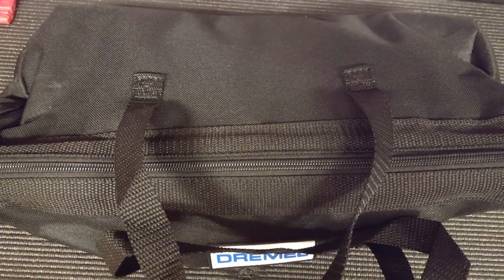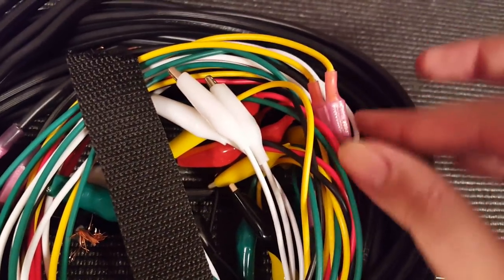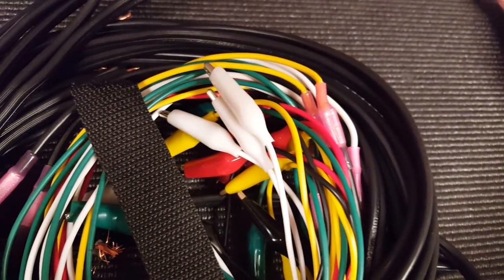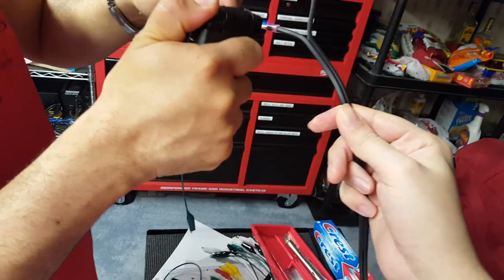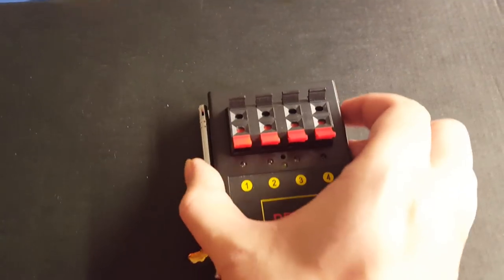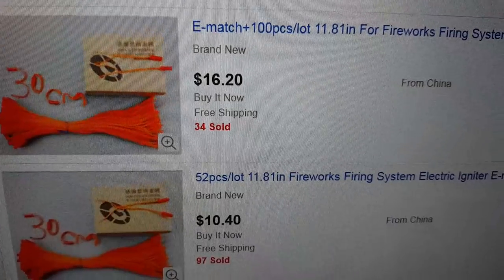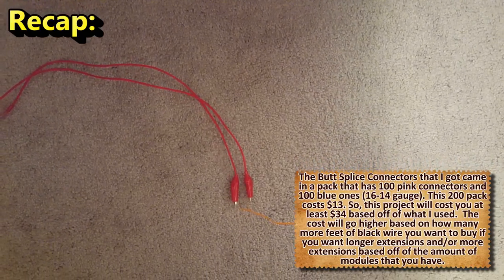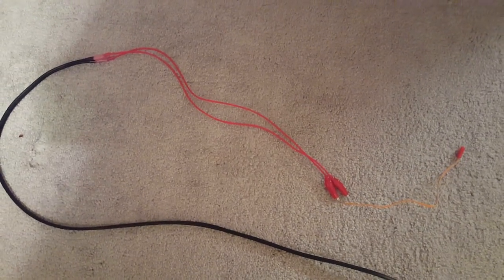Fireworks Info (Saving Money) - Extending The Length Of An E-match/Talon Igniter (Permanently)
Buying Ematch (or Talon) Igniters can get expensive if you do a lot of shows, but this video will show you how to save yourself hundreds (or even thousands) of dollars.  If you follow the steps in this video, you'll never have to spend any money on the longer Ematch/Talon Igniters.  All you need are the following items and I will place a link beneath each item, which will take you to where I purchased them from:

1.) 16/2 Black Stranded CU Low-Voltage Landscape Lighting Wire (I used the Southwire brand).  It costs $0.33 per foot at Home Depot.

2.) Double-ended Alligator Clip Cable Electrical Jumper Testing Wire (20 Pieces).  This cost me around $7.

3.) Butt Splice Connectors (22-18 Gauge, or AWG).  I purchased a pack of 200 connectors which have 100 pink (the ones used in the video) and 100 blue, which are 16-14 Guage (they're bigger than the pink) for $13.

4.) Various tools which include a vise grip (or locking pliers), a torch lighter (or a heat gun, if that's your preference) and a wire cutter.  The correct tool to use to squeeze (or crimp) the middle of the butt splice connector is a crimper, but you don't necessarily have to use that if you don't have it.  If you do have a crimper, then use that, but if you don't then you can use the vise grip as a secondary option (or you could purchase a crimper for like $20).

Just follow what we do in the video step by step and you should get it right.  It's not rocket science and I'm sure I'm not the first pyro to utilize this method in some form, but I hope it will help a lot of you who are looking to cut some costs in this rather expensive hobby.